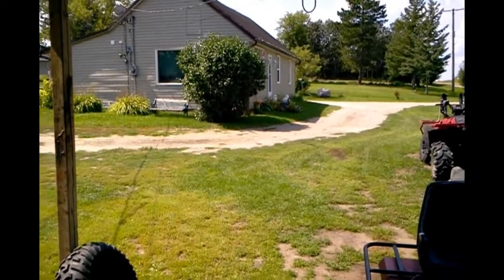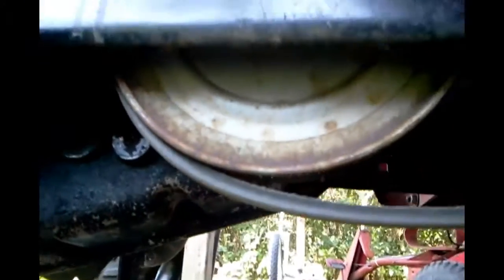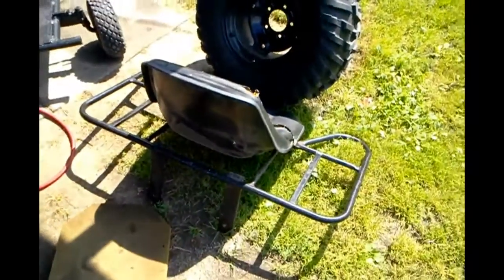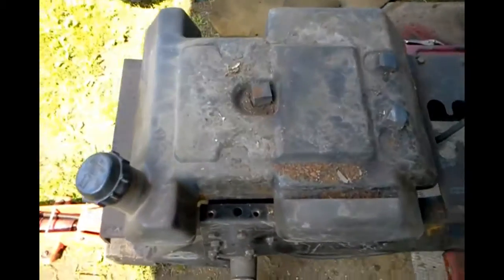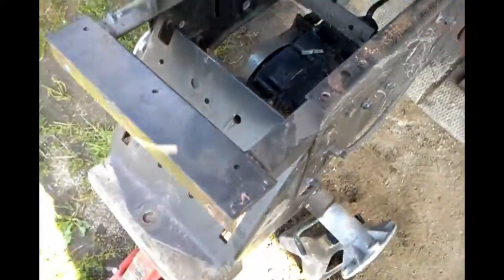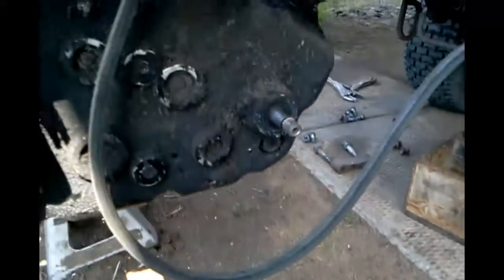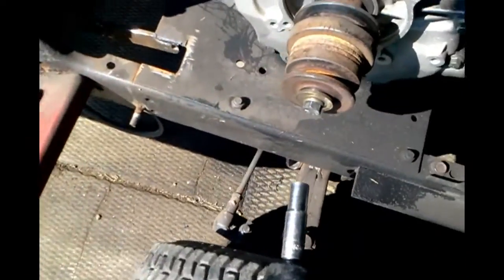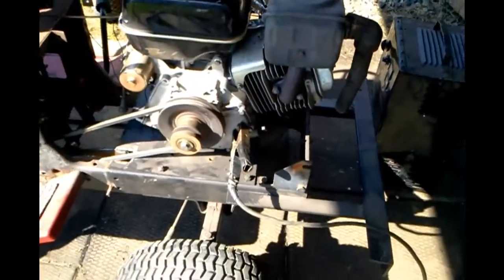how to do a pulley swap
18 horsepower Roper garden tractor gets a upgrade